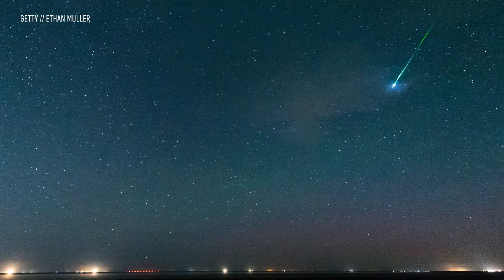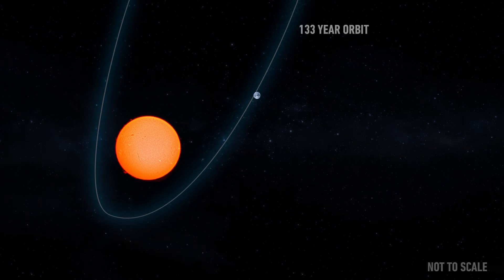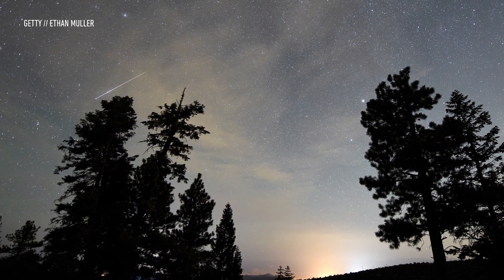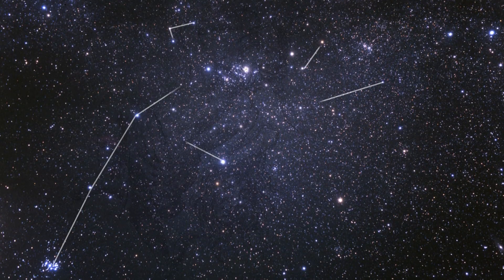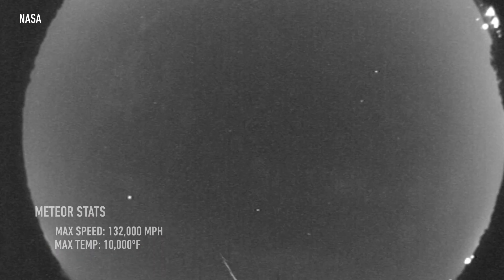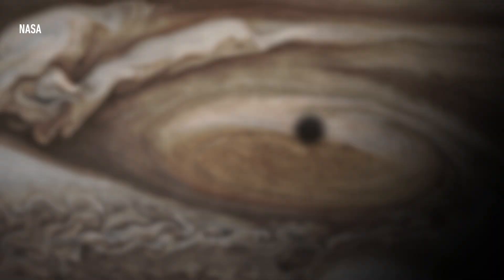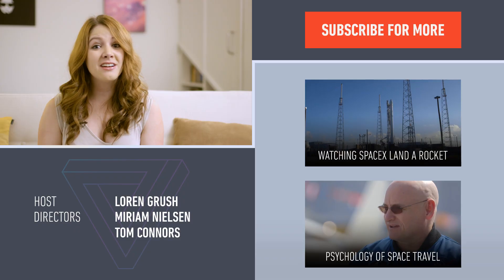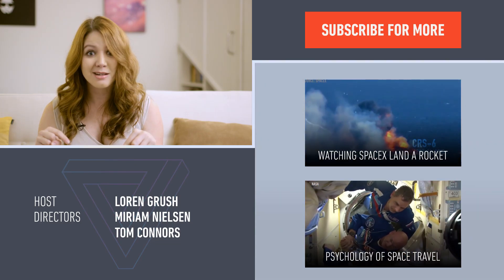Perseid meteor shower, explained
It’s time for the annual Perseid meteor shower! Here’s what causes the light show each year and why this year’s shower will be more plentiful than most. If you can’t see the shower where you live, check out NASA’s Ustream of the event